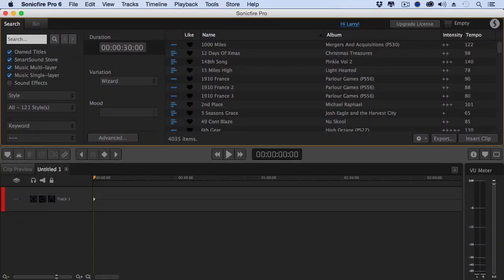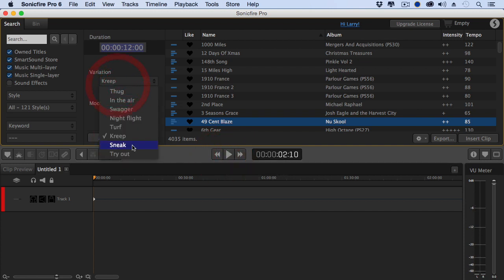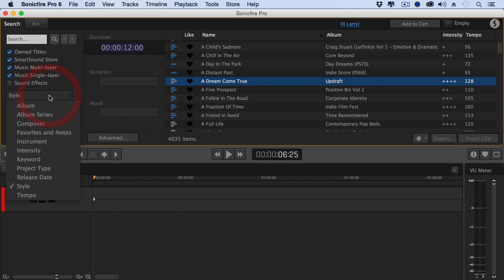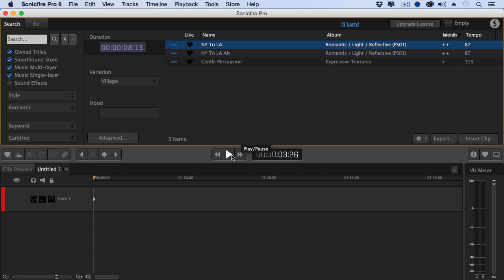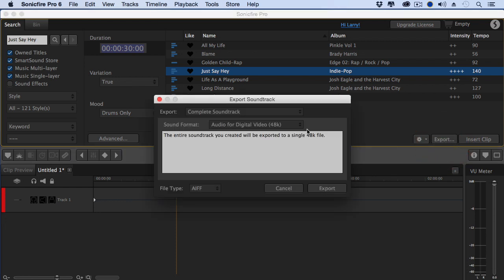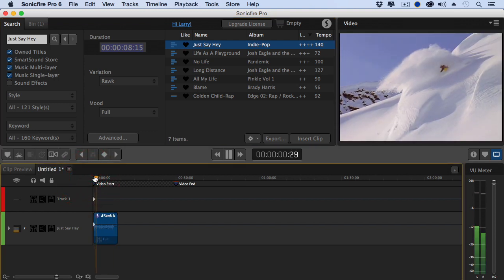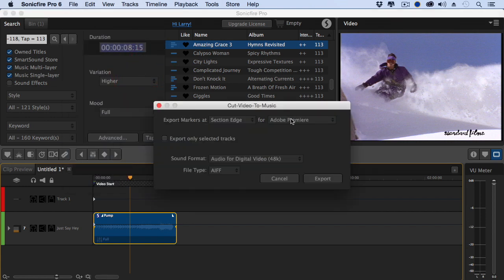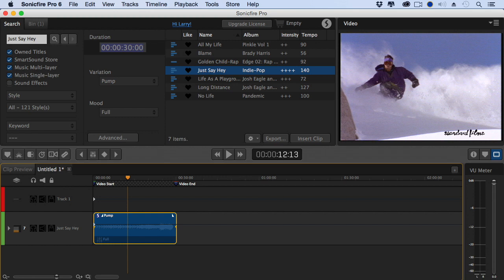Sonicfire Pro 6 - Overview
In this tutorial, Larry Jordan explores the new Sonicfire Pro 6 interface, demonstrates the standard workflow, and shows the new Cut Video To Music feature.